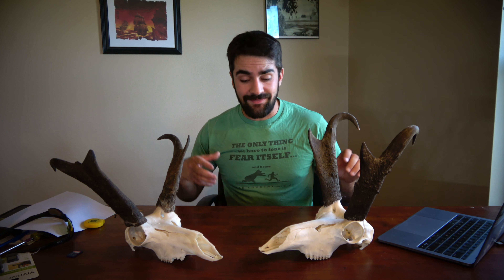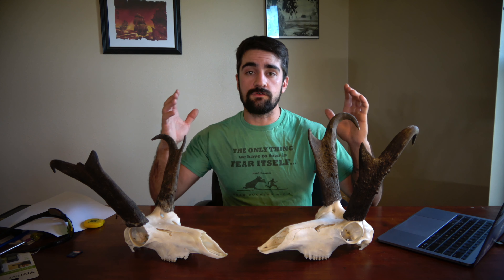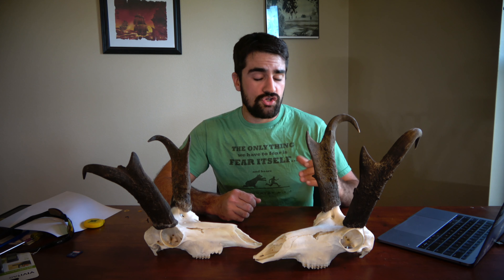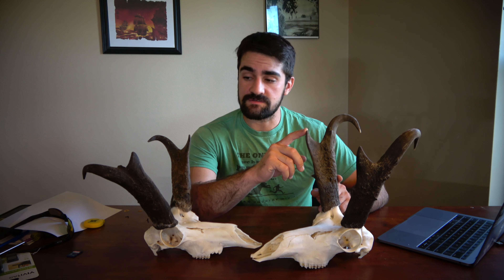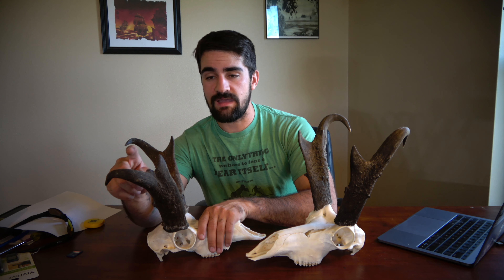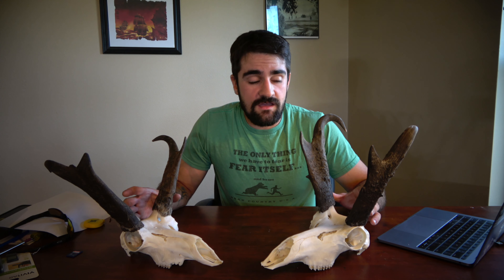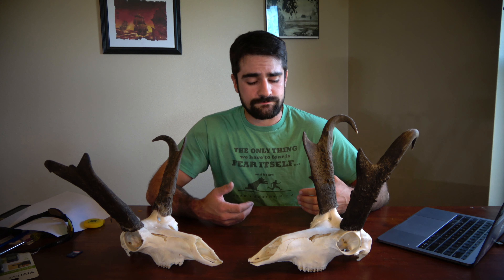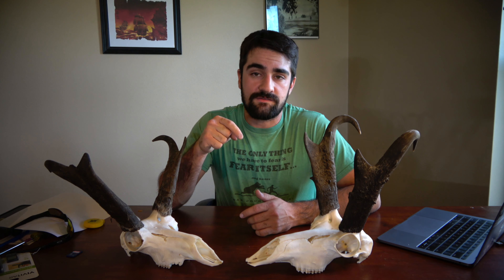How to Score an Antelope: Field Judging Tips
In this video I give you a quick run down of how I field judge the North American Antelope.  This is by far one of my favorite species to hunt.  They are known for their amazing eye sight and speed.

Antelope are absolutely awesome animals to hunt.  The wide open spaces and the abundance of game make this a hunt full of lots of encounters and a lot of different bucks to choose from.  So I made a check list on what to look for in a large mature buck.

1:  Check and see if the base of their horn is the same width of their eye.  I have found if it is the base is usually around 4" or more.

2: Can you put two of its ears on one horn.  Antelopes ears are around 6" or more.  So you can use the ears as a reference to how long the horn is.  If it looks like there are two ear lengths then the buck is 12" long or bigger.

3: Does the mass carry to the bottom of the cutter?  Scoring on antelope is all about mass so you want it to carry the mass all the way up especially right below the cutter.  Good mass here helps a ton in scoring.

4: Cutter length.  Long cutters are a must when it comes to a big buck.  Because they are measured from the back of the antelopes horn they can add a few well needed inches to your score.  A good cutter length is 4 or more inches.

5: Spread. There are two spread measurements on an antelope.  Tip to tip and inside spread which is from curl to curl.  So to say the least a wide antelope helps out with your overall score.